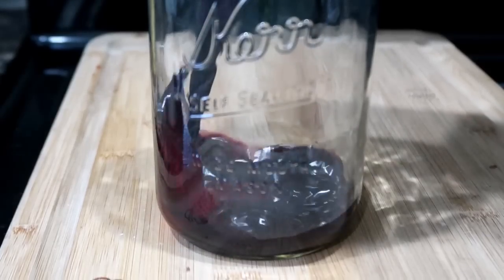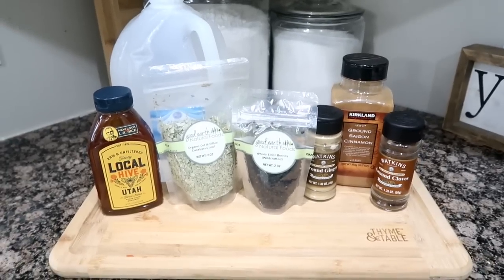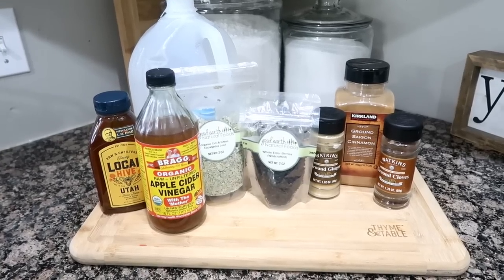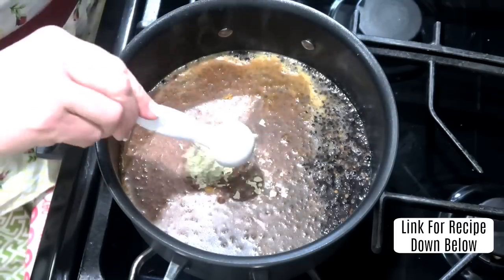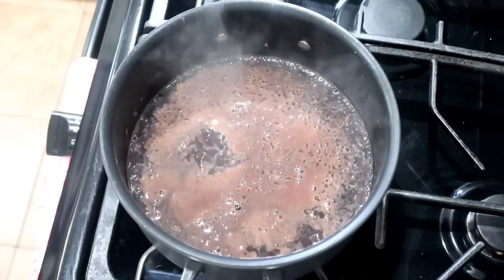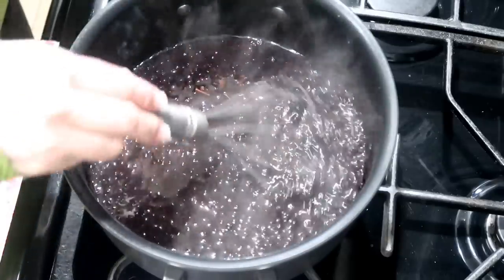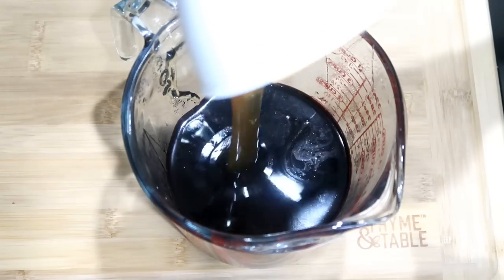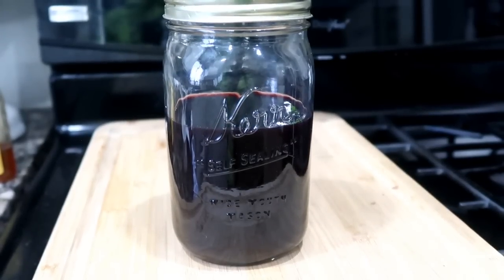How To Make ELDERBERRY SYRUP / Cold & Flu Relief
Let's learn how to make elderberry syrup to fight the cold & flu.

Recipe:
2/3 cup of apple cider vinegar was too much. Use way less!!